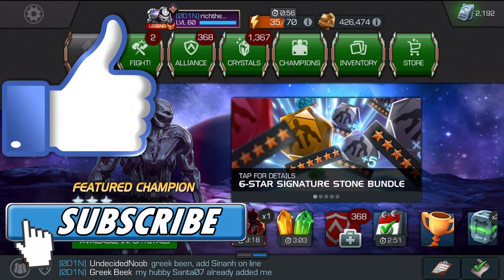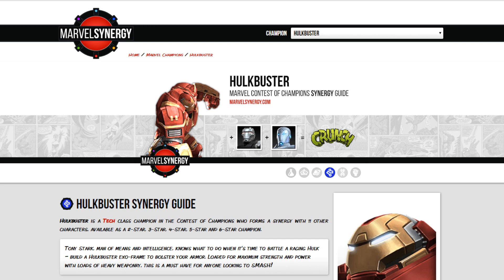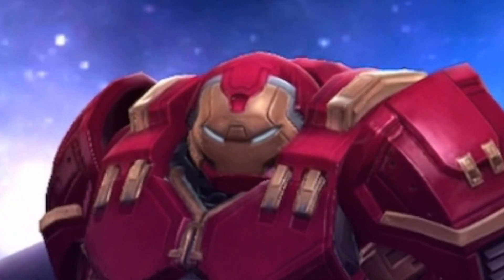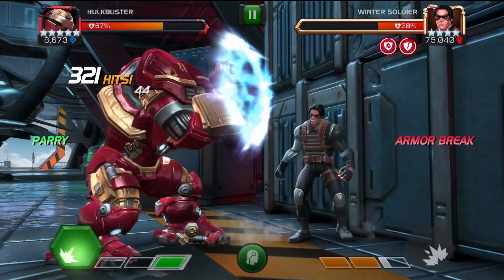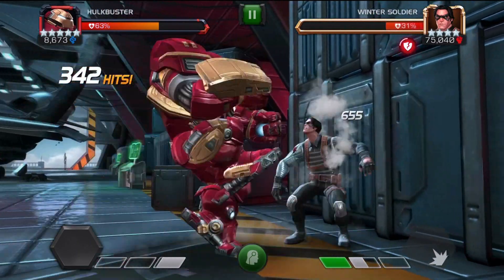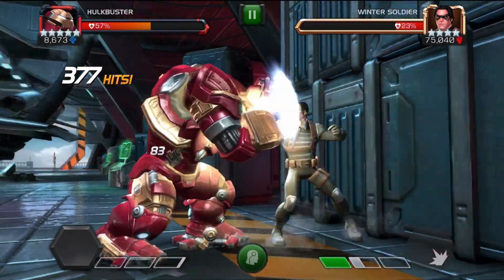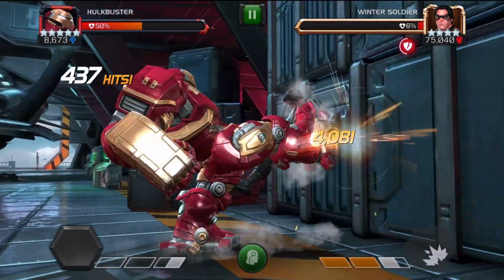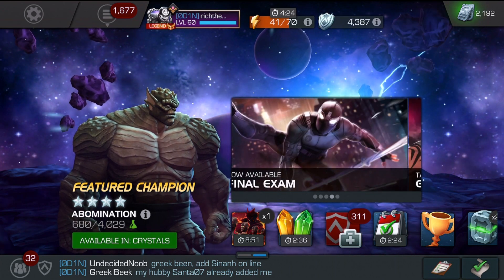Pre-Buffed 5 Star Rank 4 Hulkbuster | MEME or Misunderstood - Change my Mind | Marvel Champions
In This Video: We look at my recent rank up with my 2016 Rankup Gem and whether this is for jokes and have a little bit of fun with this Rank 4 Hulkbuster pre-buff.

Thank you to all current members and patreons

This Channel covers various games like MCOC and its best champions etc